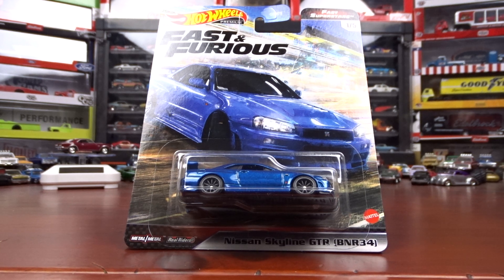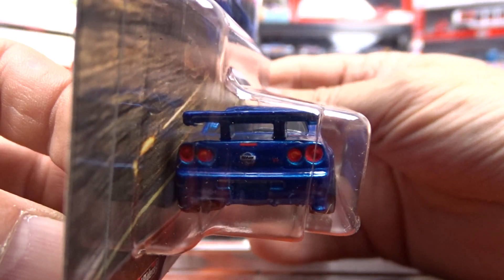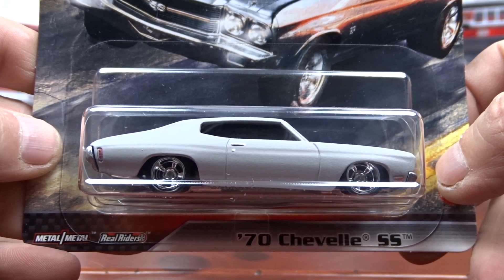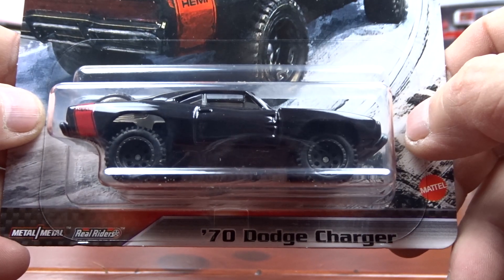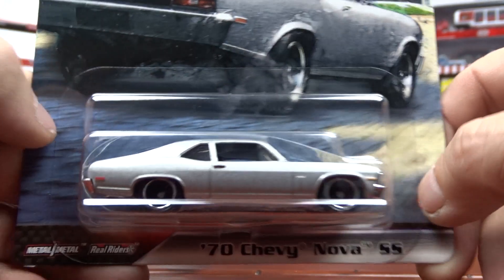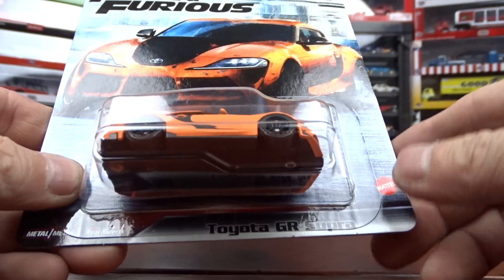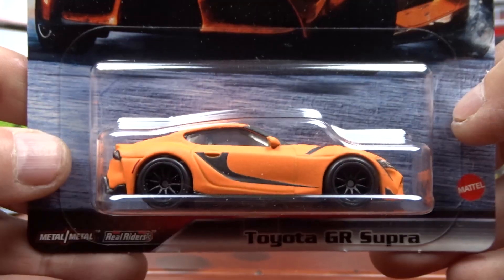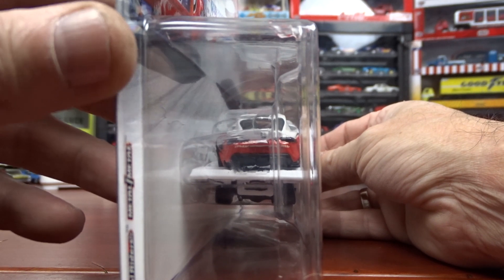Hot Wheels Fast & Furious Fast Superstars 2021